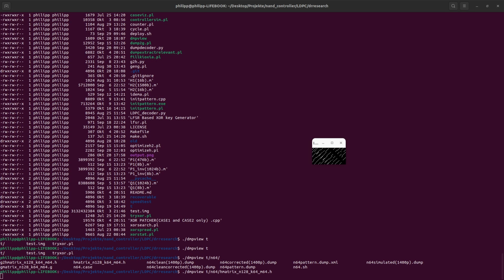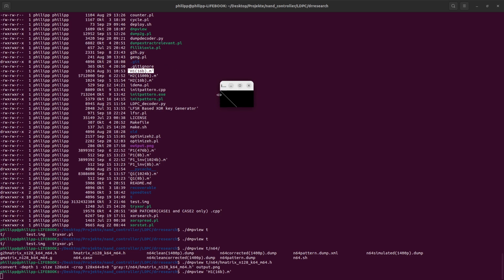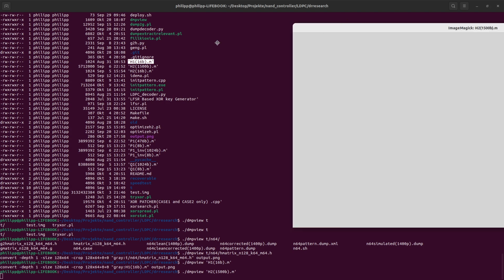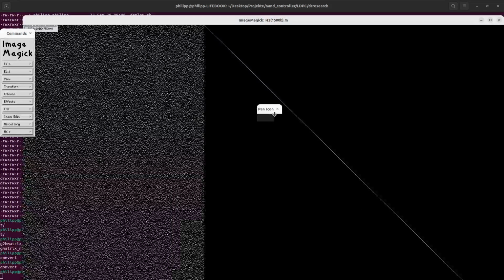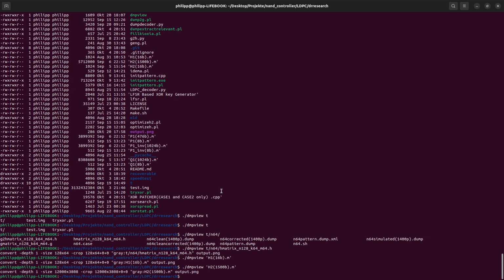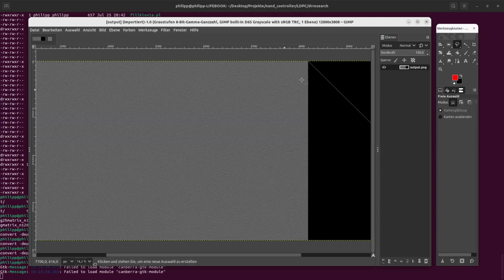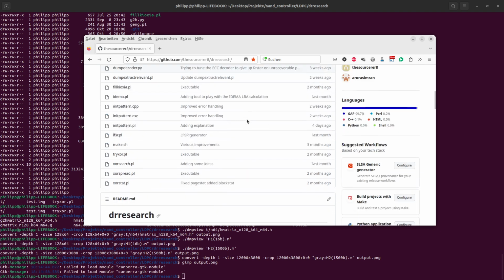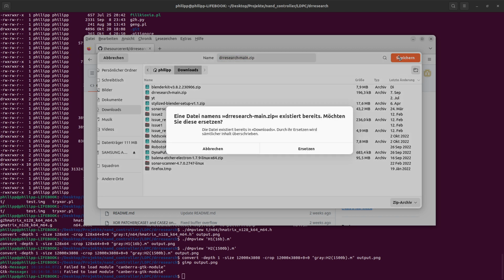dmpview binary viewer